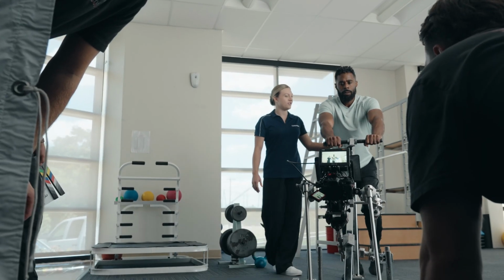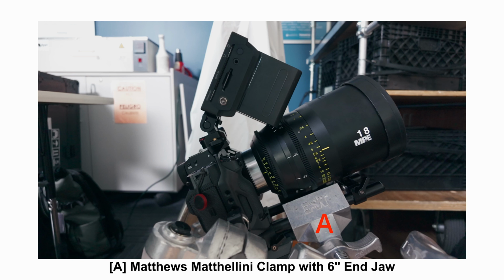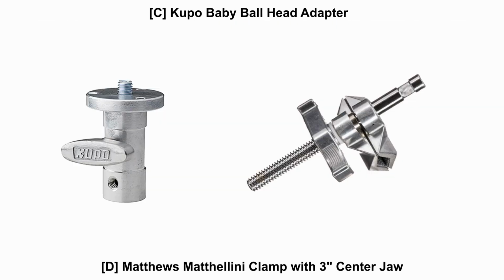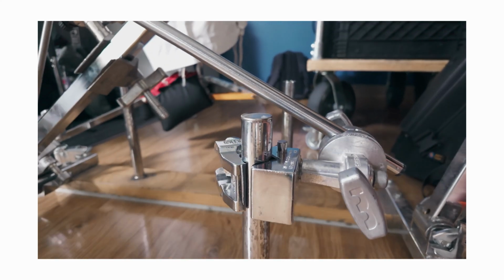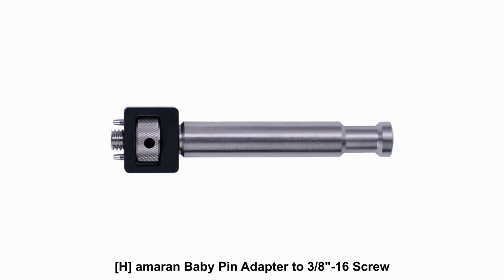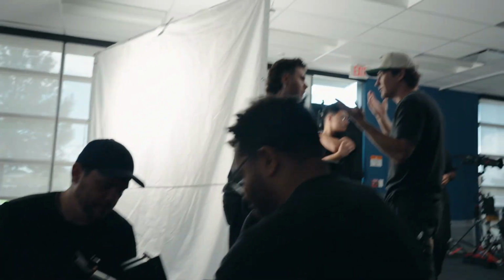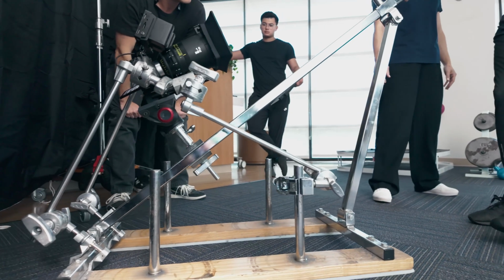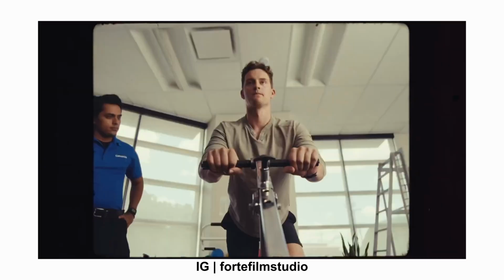How to: Camera Rigging on a Commercial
Setting up this camera rig with basic grip gear made for an awesome camera perspective!

The Rig:
Matt Arm
Long Matt Clamp
Short Matt Clamp
Center Jaw
amaran pin

Amazon Rig:
Long Clamp
Short Clamp
Center Jaw
Super Clamp
amaran pin

Oil Wipes

Lighting Gear:
600X Pro
600D Pro
Pool Noodle
Amaran 2' Tube
Amaran 4' Tube

Custom Crates:
Wire Ties

Tube Boom Grip:
Nanlite Dual Holder
T12 Tube Clips
Kupo Vesa
Cheap Vesa Mount
Jaw Grip
Boom Holder
Super Clamp
Baby Plate
Amaran Baby Pin
Umbrella Bracket
3/8 to Baby Female
Safety Cable
C Stand

Pool Noodle

Dallas Video Production | Production Vlog Behind the Scenes | Dallas Texas Videographer | Dallas Gaffer | 1 Ton Grp Van

We are a participant in the Amazon Services LLC Associates Program / B&H Affiliate Program / Aputure Affiliate Program, an affiliate advertising program designed to provide a means for us to earn fees by linking to Amazon.com, bhphotovideo.com, Aputure.com and affiliated sites.